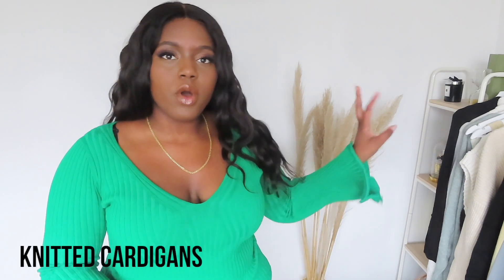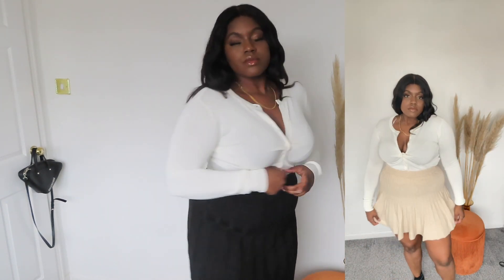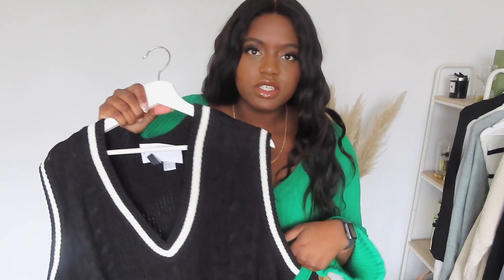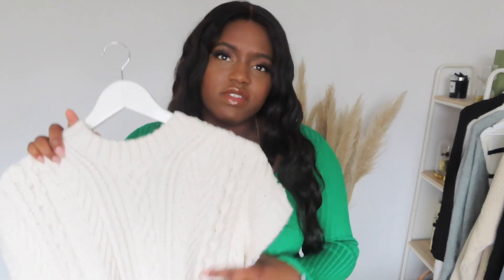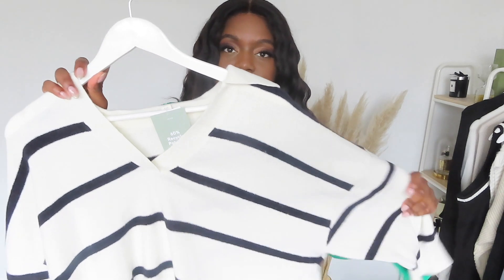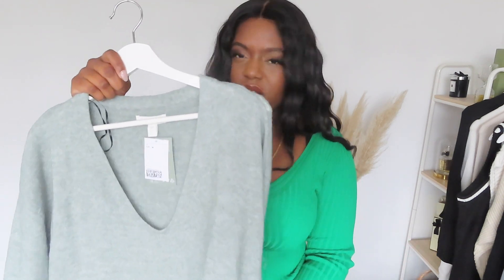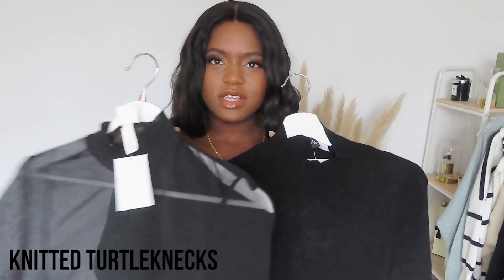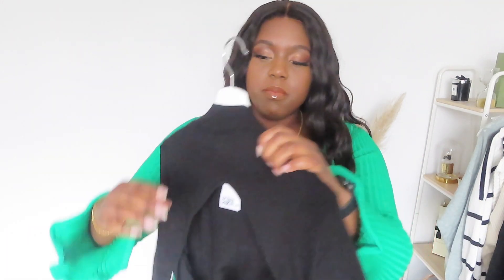HOW TO STYLE KNIT TOPS | Funto's Flair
Hey Everyone! Todays video is styling knit top styles.

✧ Item Links ✧